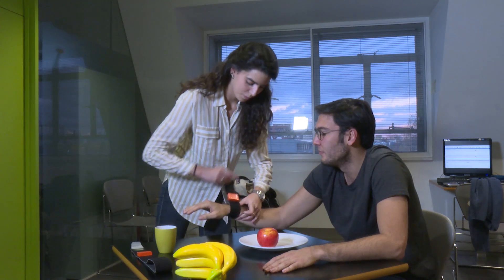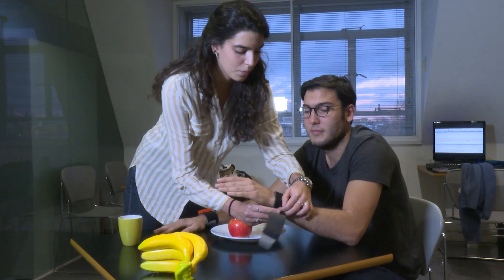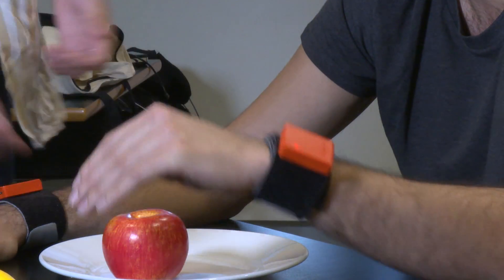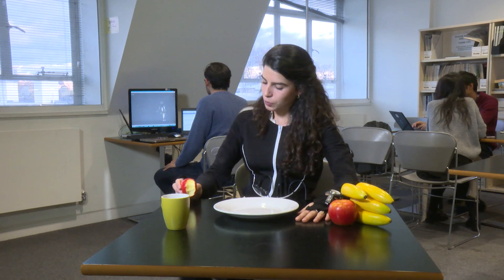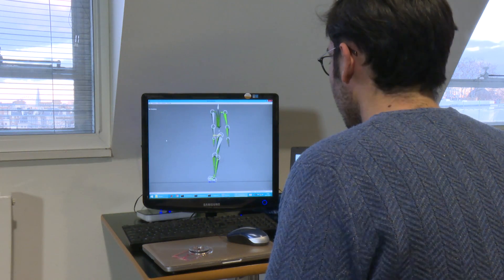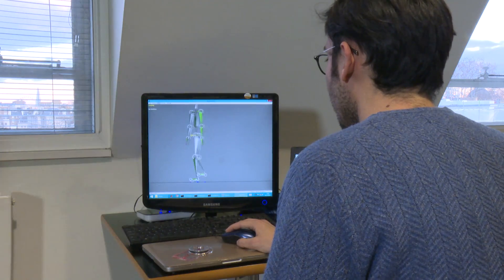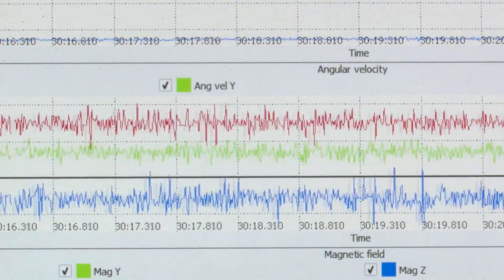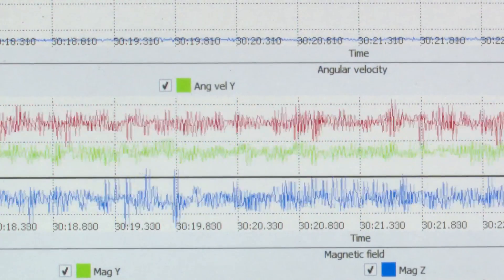Duchenne muscular dystrophy research at Imperial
Dr Aldo Faisal discusses the AI bodysuit being trialled to help Duchenne patients.